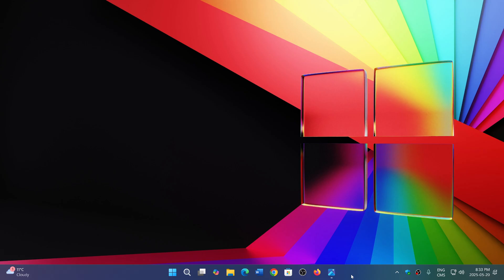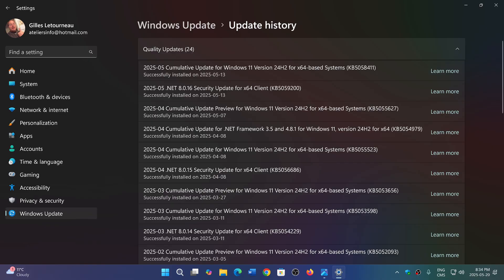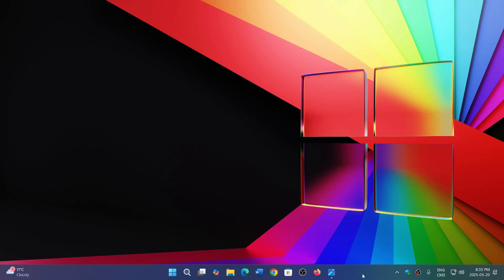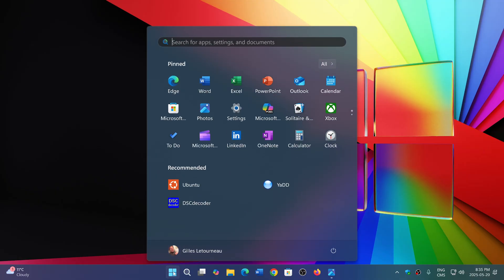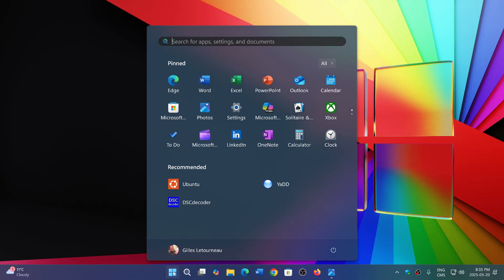Windows 11 24H2 Patch Tuesday updates error codes even Microsoft does not know what it means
Incredible how useless Microsoft own help could be at times on a product they designed and use!